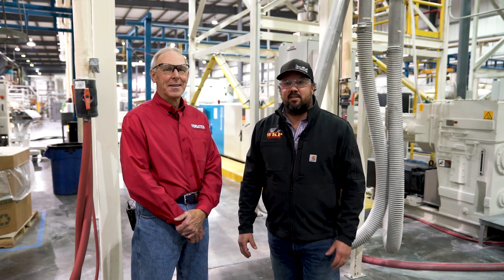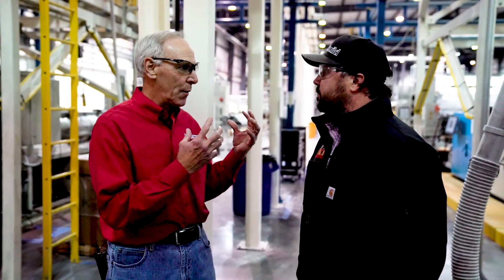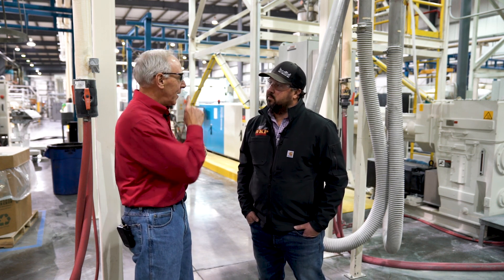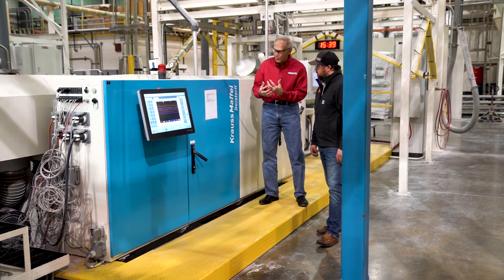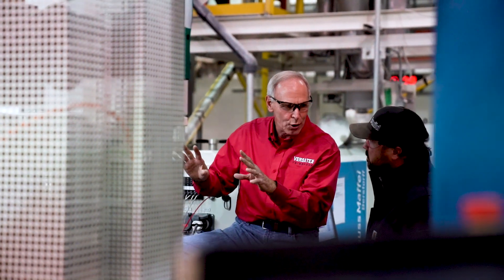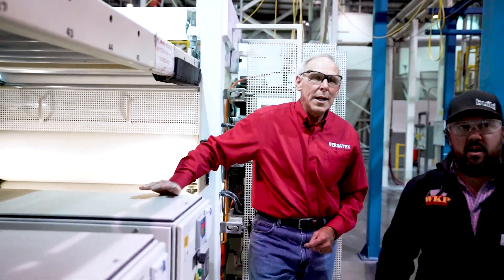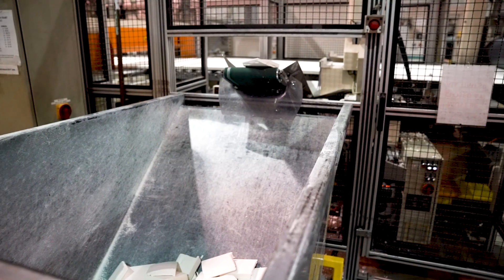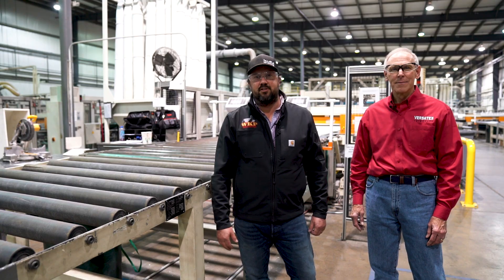Inside the Versatex factory - How TrimBoards are made!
Wade is back at the Versatex facility with John Pace, CEO, Versatex, to explore the TrimBoard Extruder line. Recently, Wade went on a full plant tour. Now we'll look at how three components come together in the extruder to create the product. There's an art and science to creating a board with the perfect thickness, so you'll be mesmerized at the details captured in this episode --from the mixtures to the taffy-like material to the cooling and cutting, you'll get a full look at the process.